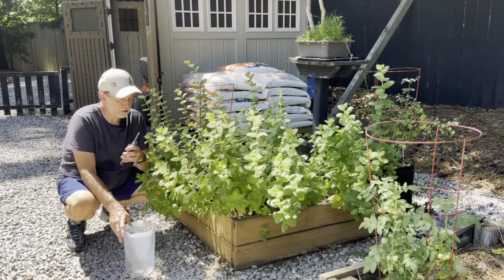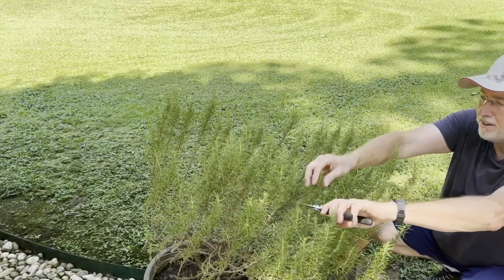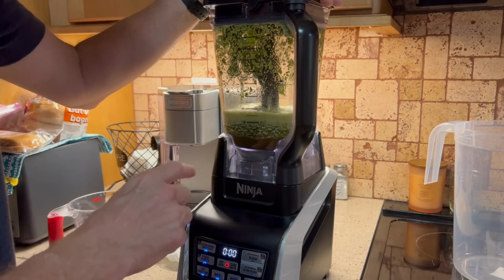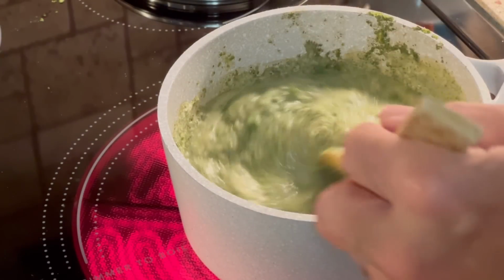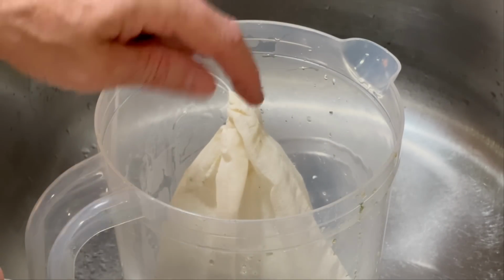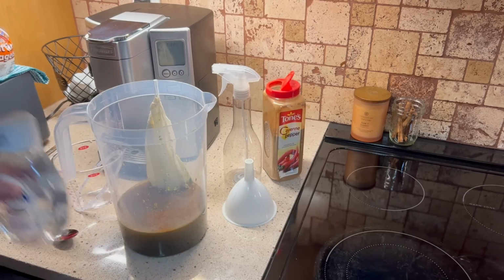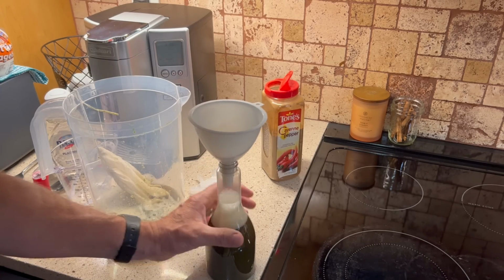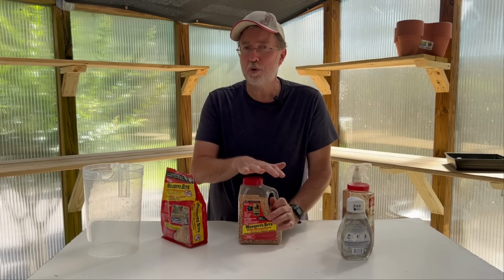DIY ALL NATURAL Mosquito, Gnat And Tick Repellent | Smells Great, Last All Day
Homemade personal insect repellent made from plants growing in your garden. Organic safe and extremely effective. Make your own with these 4 plants most gardeners have growing in their garden.  Smells fresh natural and refreshing. All day protection from biting insects.

✅Products:

Cheese Cloth Tea Bags 8 x 10 Inch

Mosquito Bits

Plastic Spray Bottles USA Made 4 Pack(Plant, Hair, Bleach, Vinegar, Alcohol Safe)